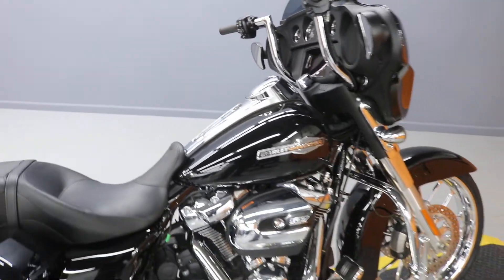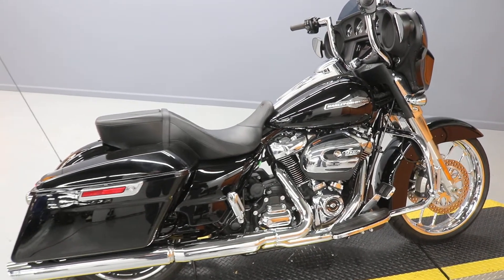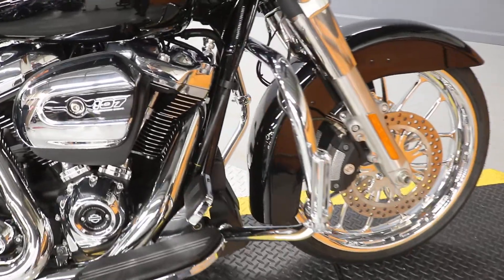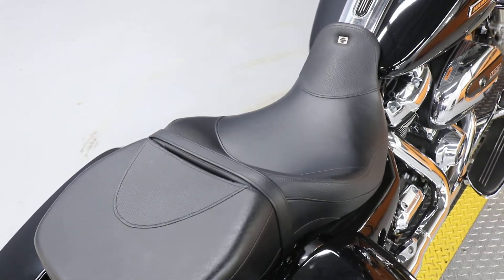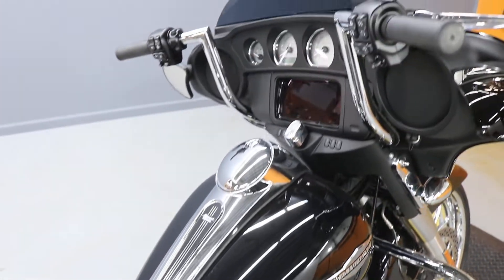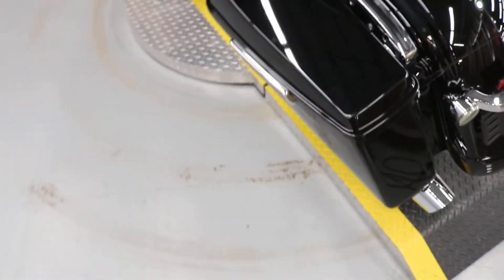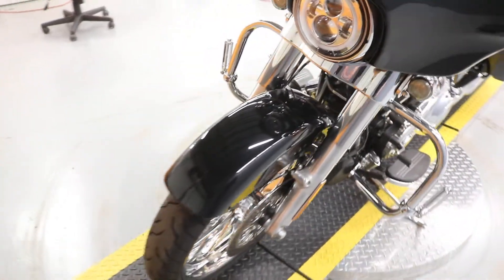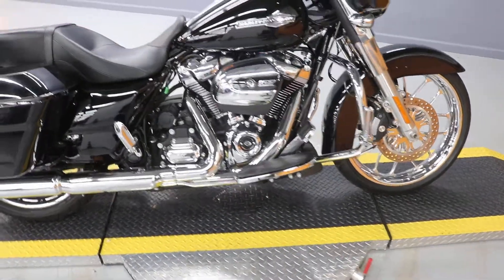Used 2021 Low Mileage Custom Street Glide FLHX Harley-Davidson Featuring Chrome Rims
Used Very Low Mileage 2021 Harley-Davidson Street Glide FLHX Bagger For Sale With Chrome Rims.  This Tourer Features: Front 21" Chrome Rim, Chrome Rear Rim, Highway Pegs, Custom H-D Seat, LED Headlight, LED Turn/Markers In The Front And The Rear,  And Ape Hanger Bars.  This Bike Is Set Up Sweet From The Get Go.  Loads Of Chrome To Contrast The Vivid Black Color.  Come In And Check It Out Soon, Before Its Gone.  Low Mileage Custom Tourers Never Stay Put Long.